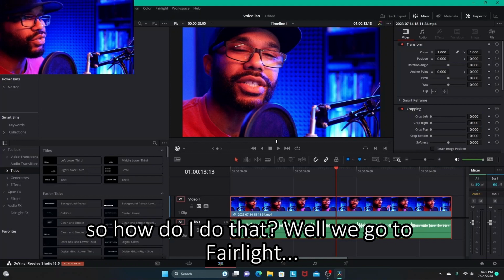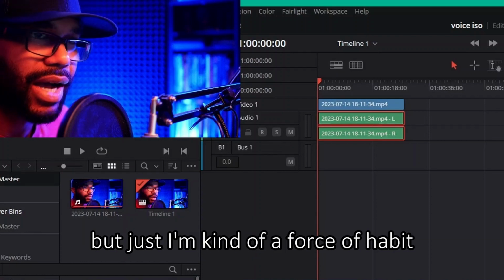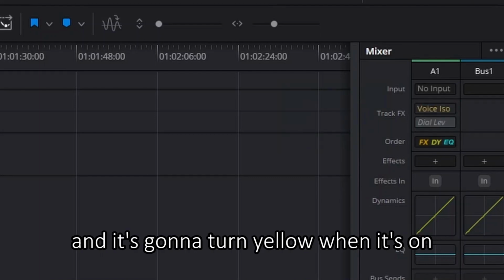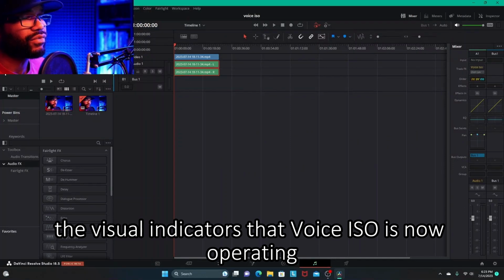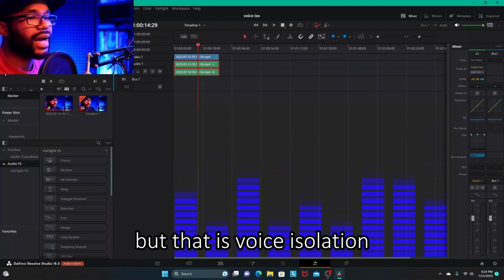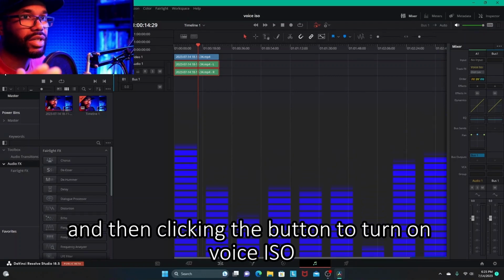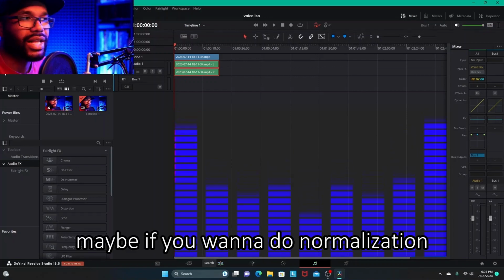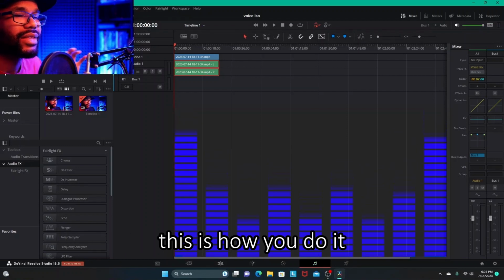Davinci Resolve Studio 18 Voice Isolation Effect for Beginners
Here is a beginner's guide to using Davinci Resolve Studio's Voice Isolation Effect.  The voice isolation function is a great tool for cleaning up the clarity of vocal recordings that have background noise/hiss.

Davinci Resolve's Voice Isolation Effect for Beginners